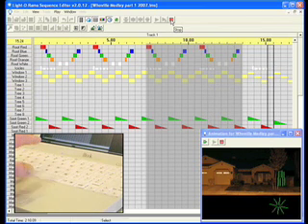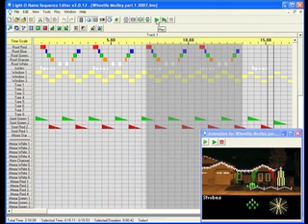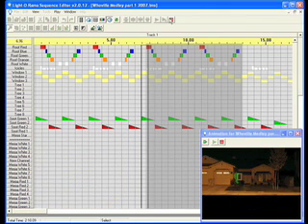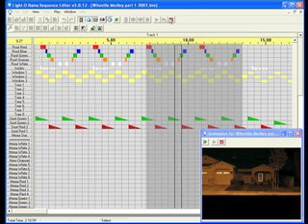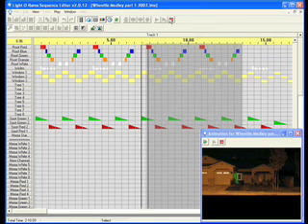Screencast: LOR Play/Pause Concept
This is a faked screencast of two features I would like to see implemented in the Light-O-Rama sequence editor.  I tried explaining this on the LOR forum, but thought a video of the idea would communicate the idea more clearly and quickly.
UPDATE: All of these features have since been implemented in the LOR Software.